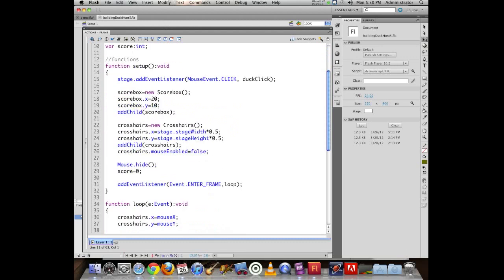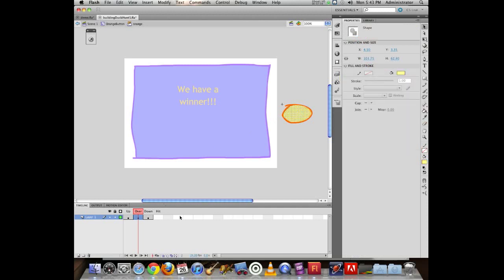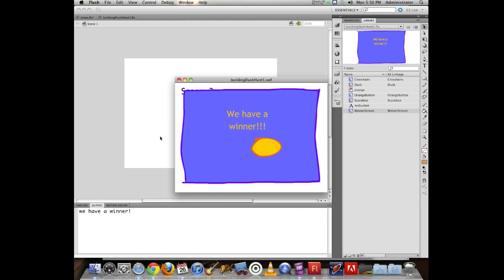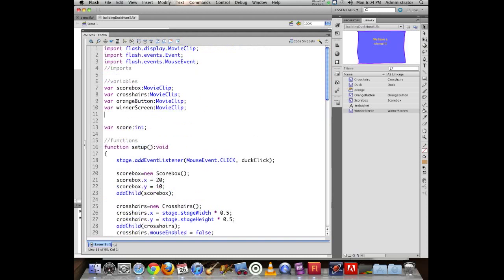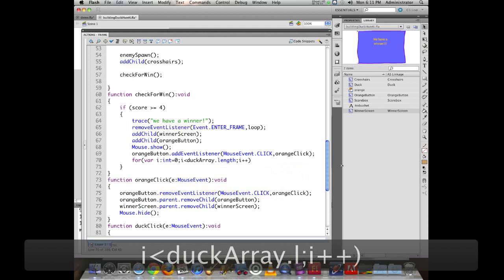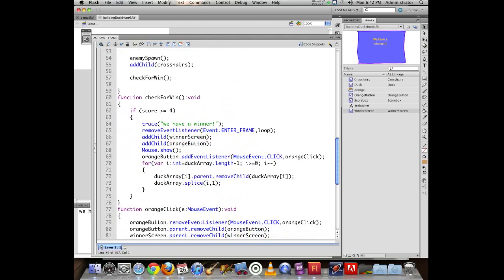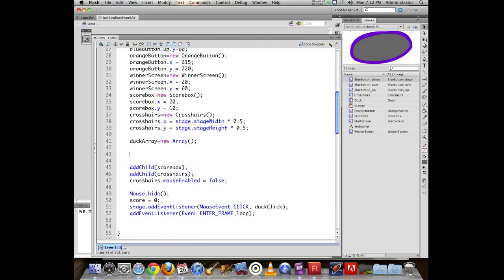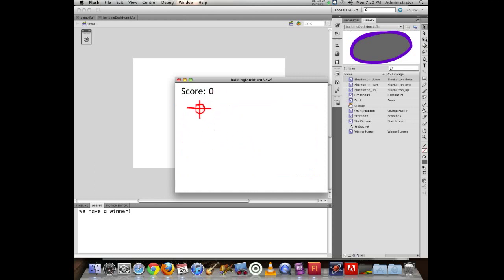Flash building Duck Hunt part 2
Adding the full start and win to the game. Adding buttons through code.